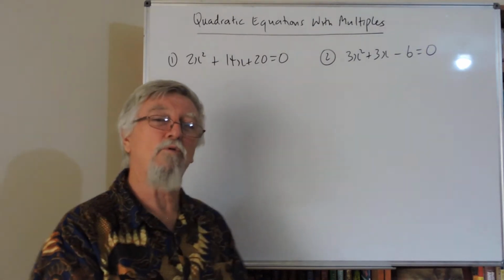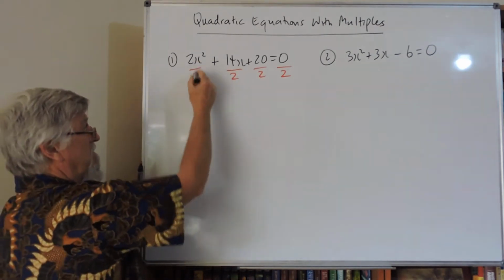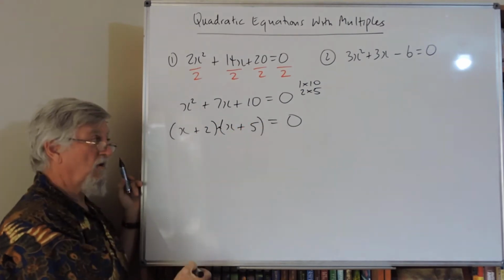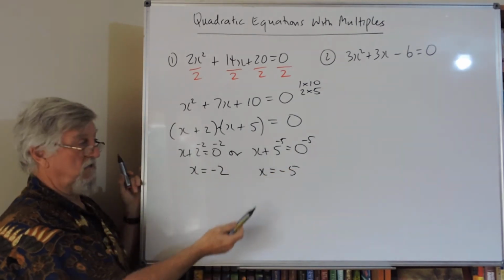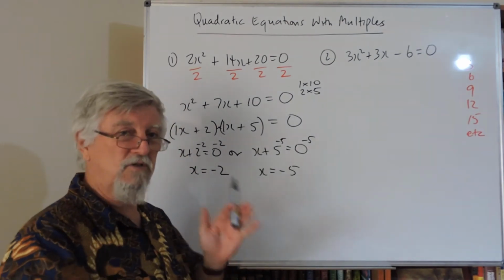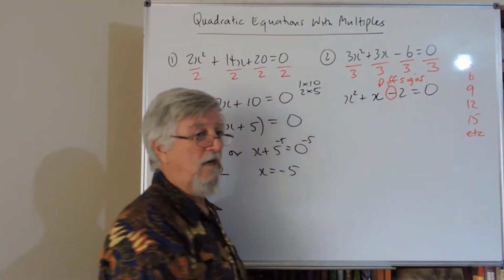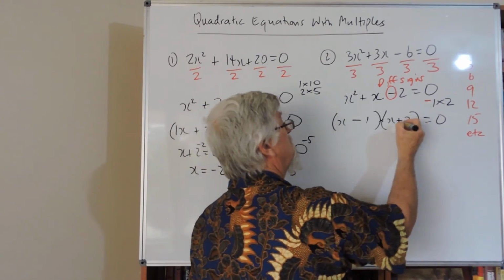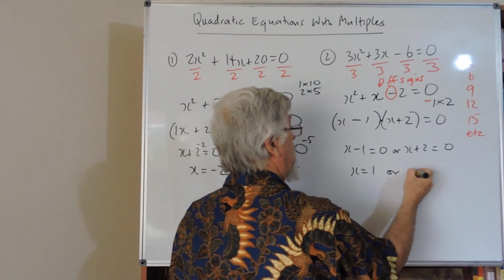Quadratic Equations 04 (Parabolas) Solving Simple Cases With a Common Multiple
This is a short video with 2 examples. No massive explanation to keep it brief. This is the next logical progression on quadratics. They look like they are harder, but they ‘trick’ some people into thinking they can’t do them. This is useful to the Australian years 10-12 'academic/examinable' courses. It is mostly about factorising trinomials of the most basic and simplest forms.